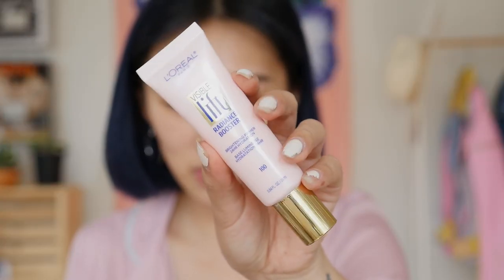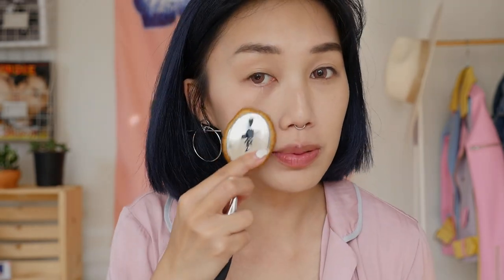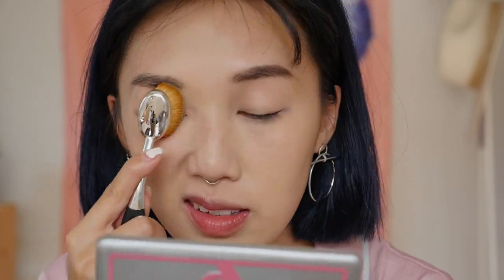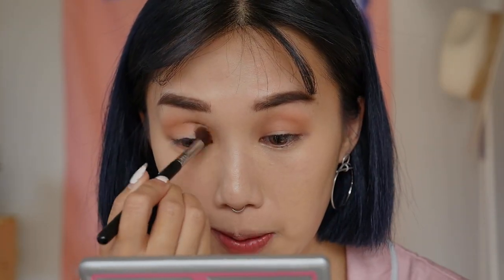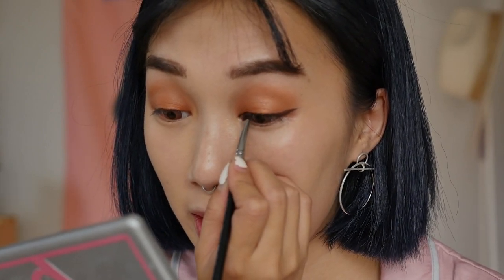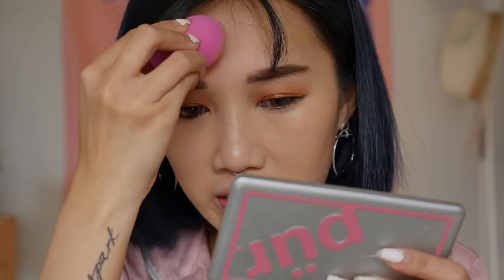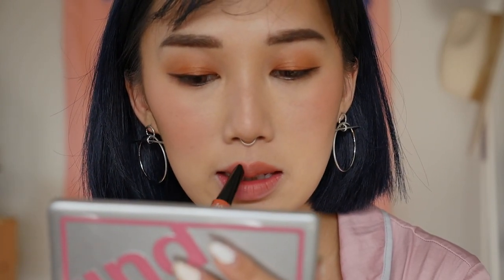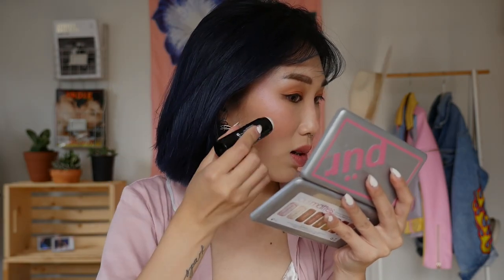✨Drugstore Everyday Makeup Glowy Tutorial ✨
PRODUCT LINK

NYX Cosmetics Super Cliquey Satin Matte Lipstick in On The DL